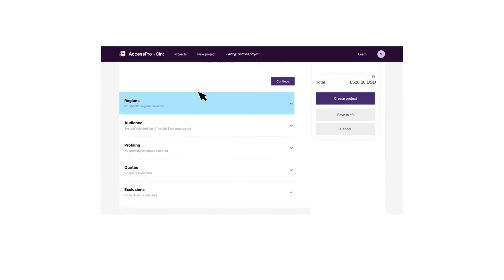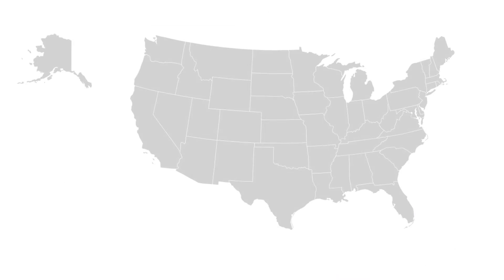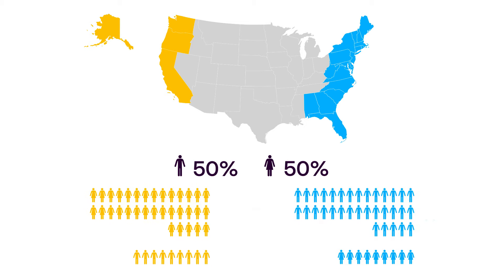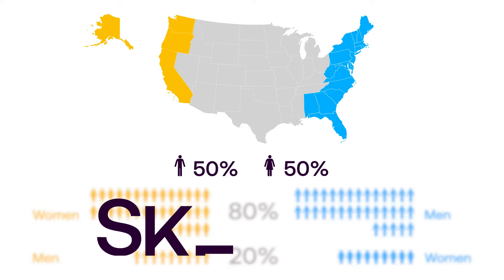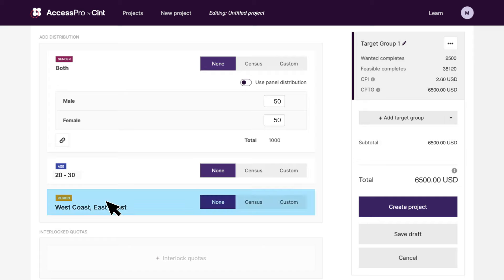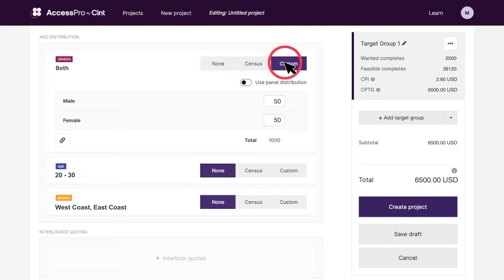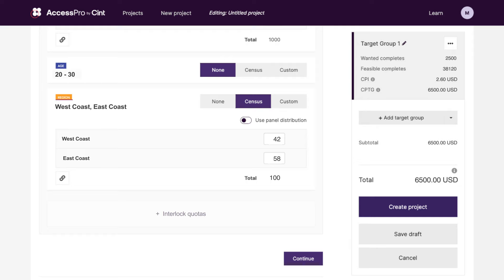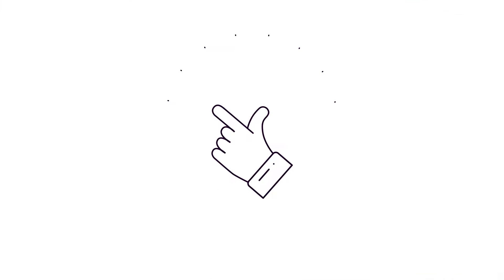Nested Quotas - Cint Product Feature Videos. Transform Your Market Research.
Cint's Nested Quotas allow you to tightly control research audience groups and easily scale up to complex audience mixes, in just a few clicks.

Cint is a global software leader in digital insights gathering. The Cint platform automates the insights gathering process so that companies can gain access to insights faster with unparalleled scale. Cint has the world’s largest consumer insights network for digital survey-based research, made up of over 130 million engaged respondents across more than 130 countries. More than 2,000 insights-driven companies - including Kantar, Zappi, GfK and SurveyMonkey - use Cint to accelerate how they gather consumer insights and supercharge business growth. Cint has a rapidly growing team across 14 global offices including London, New York, Stockholm, Los Angeles, Atlanta, Barcelona, Singapore, Tokyo and Sydney.